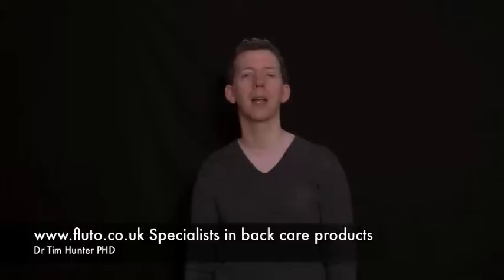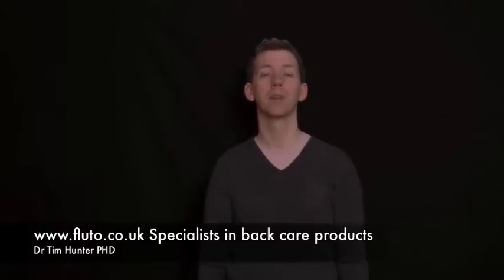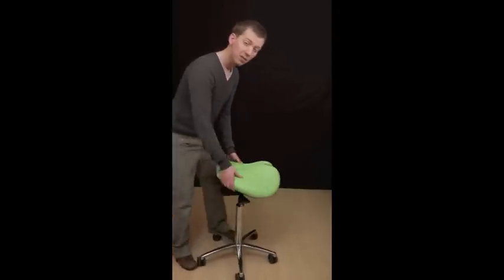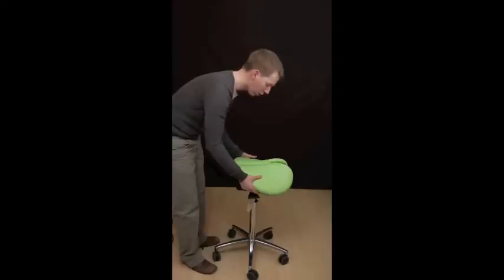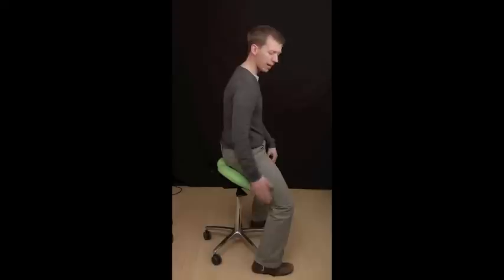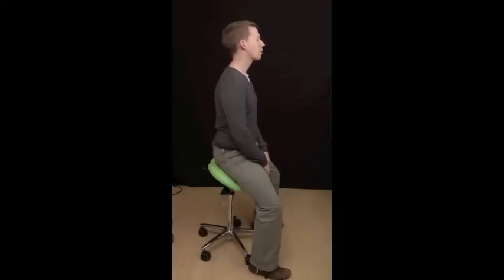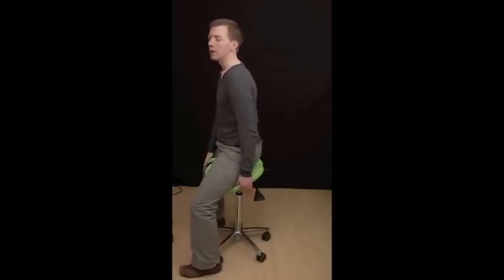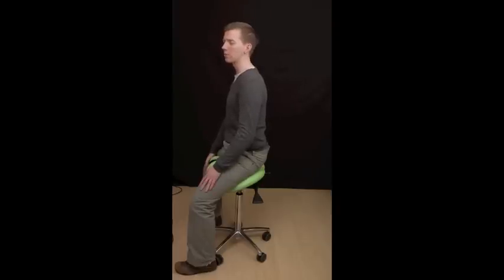Salli Multi Adjuster